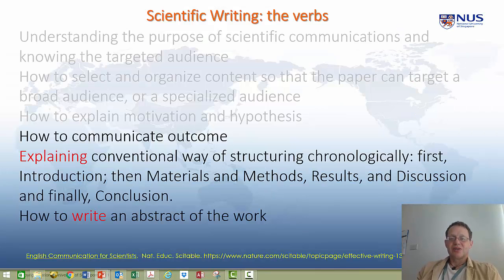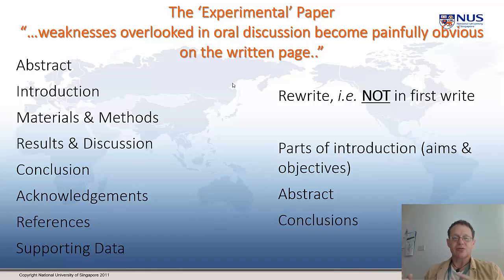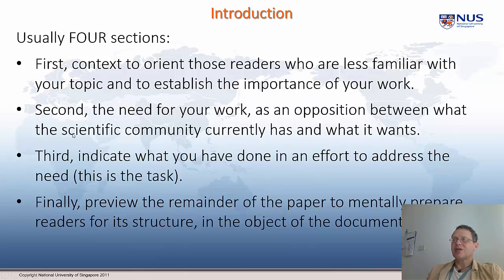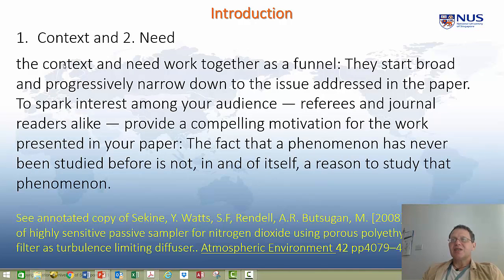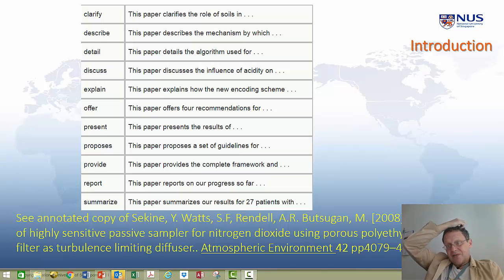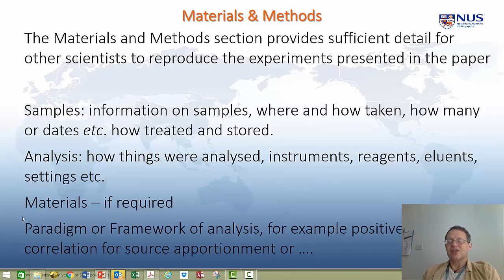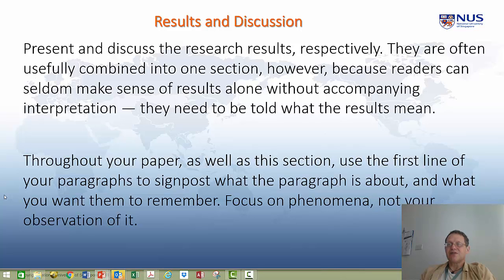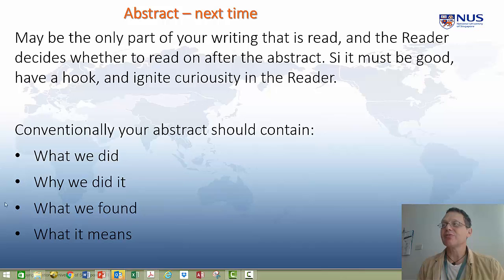Writing p3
Scientific Writing p3/4
How to Write an 'Experimental Paper'
Audience, Purpose and Objective of the Paper